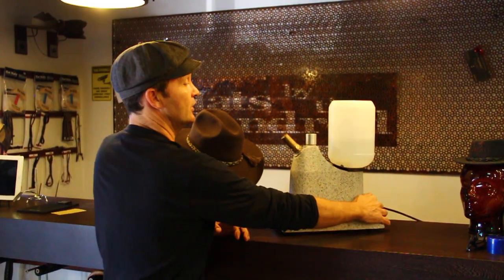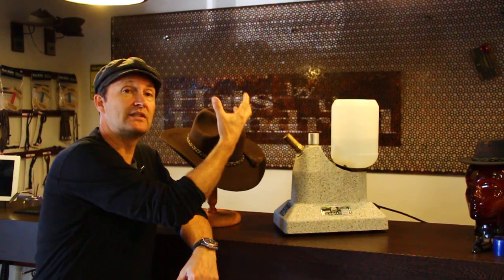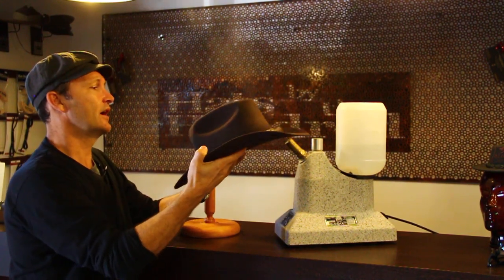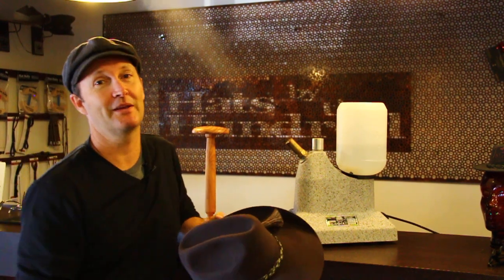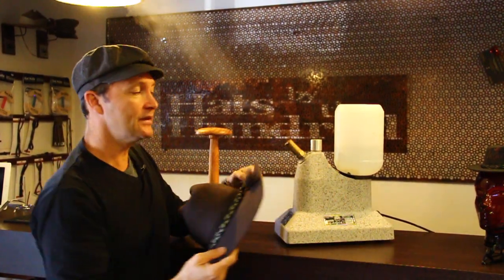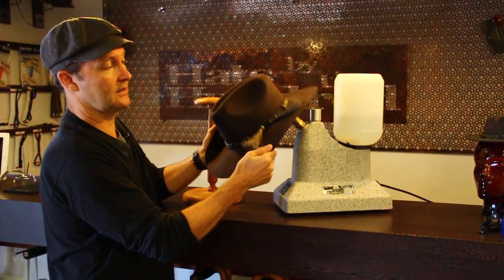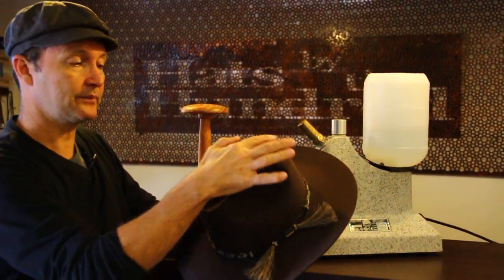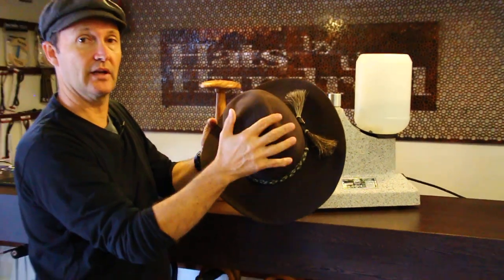How to re shape an Akubra- Tutorial By Hats By The Hundred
How to re shape your Akubra Hat.